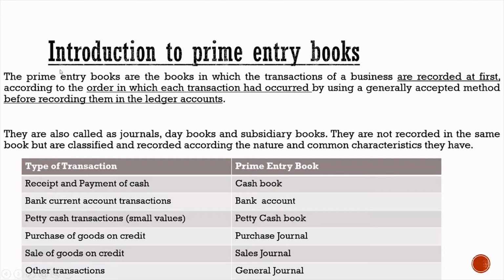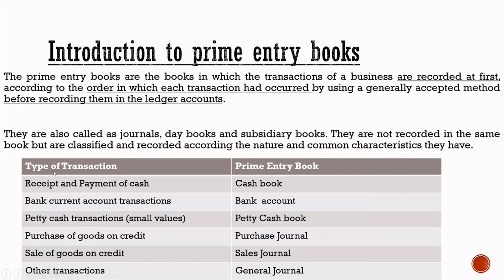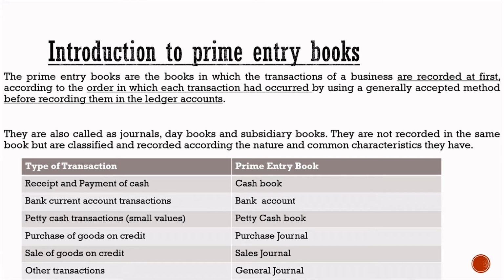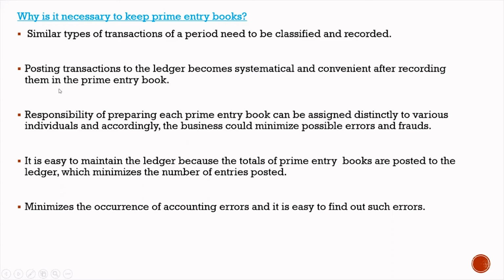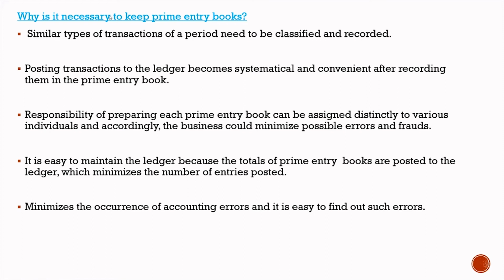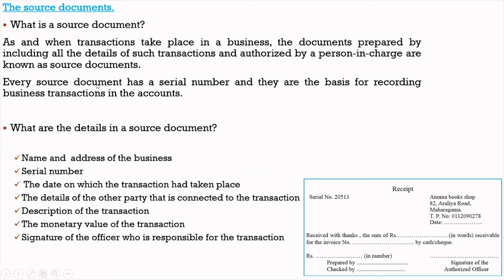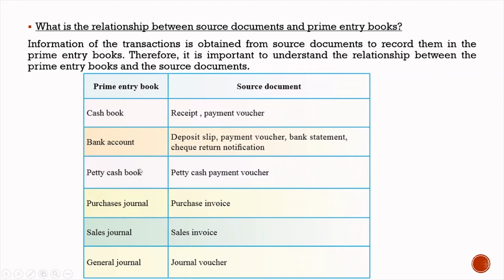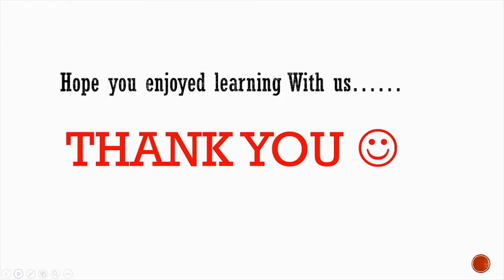Episode 07 - Prime entry Books | Commerce